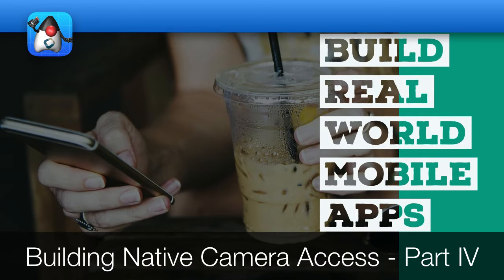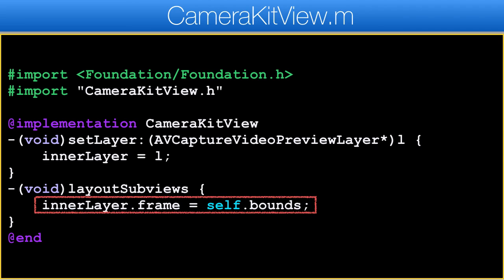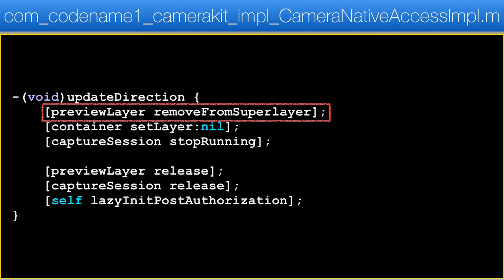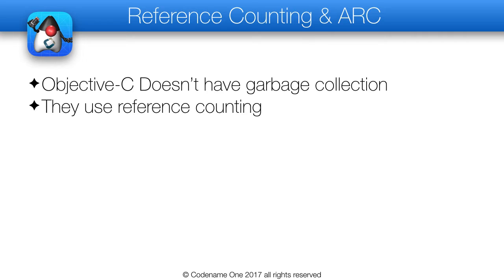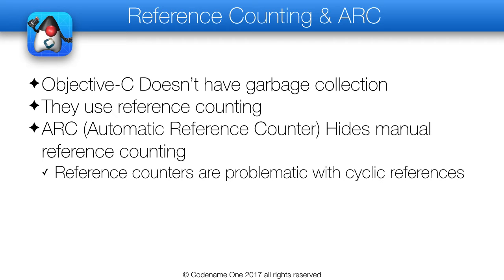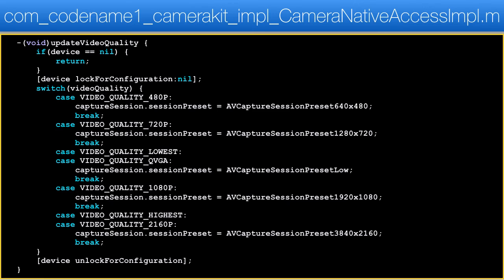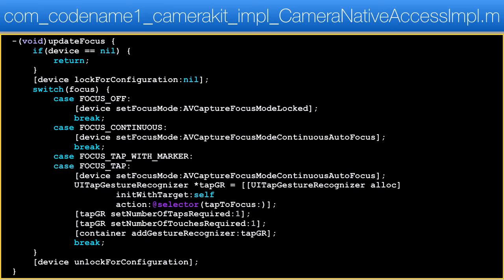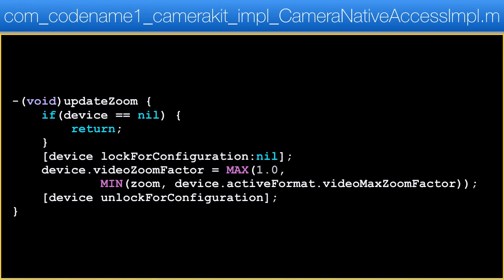Building a Native Camera Access Library Part IV